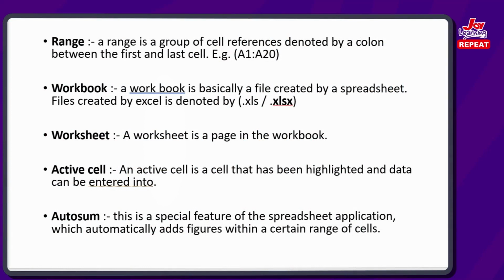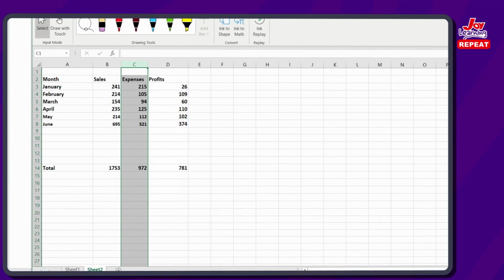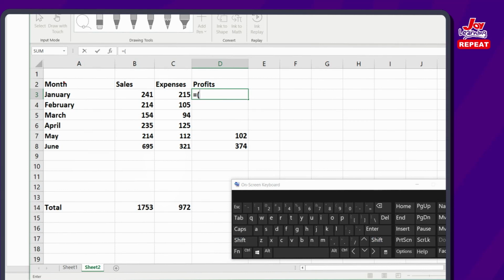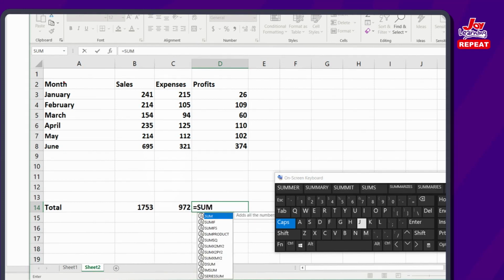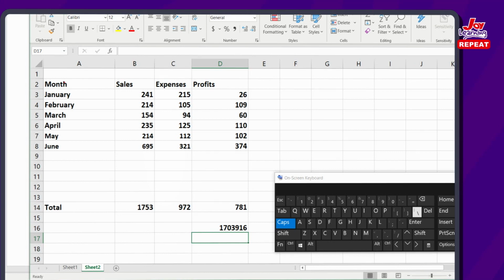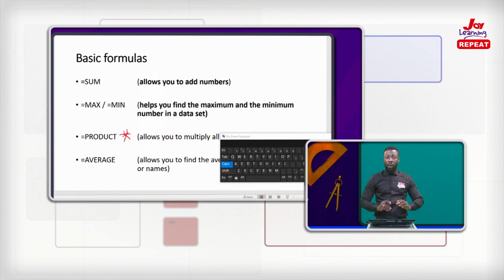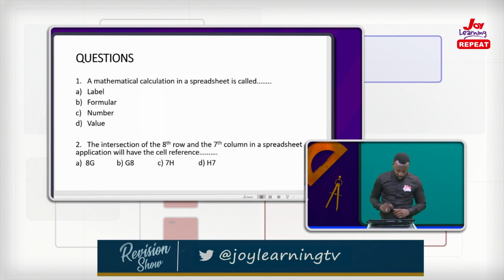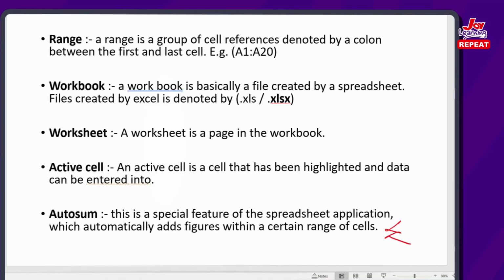Revision Show - Jhs - Ict - Spreadsheet Application - Part II - 26-12-2021